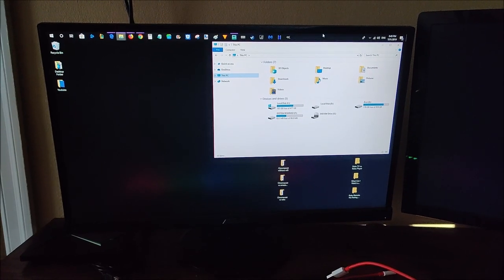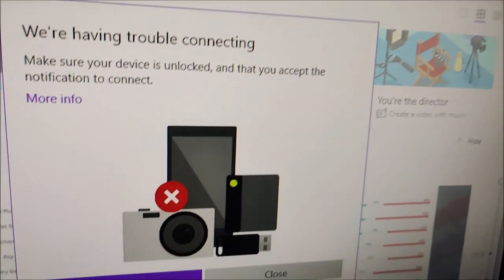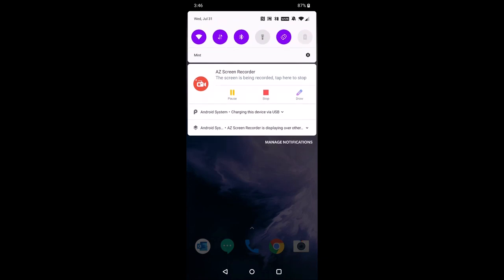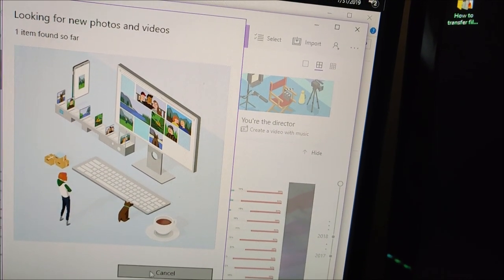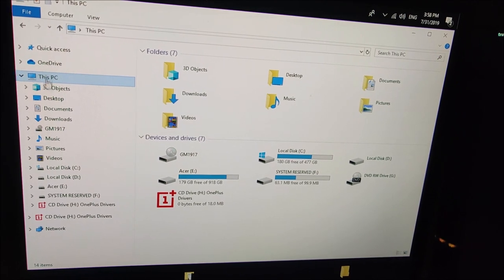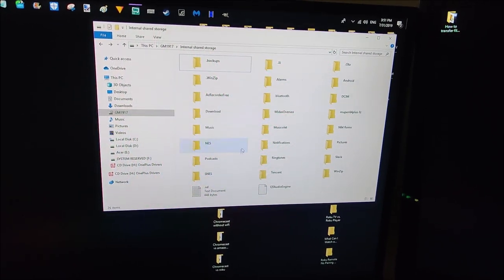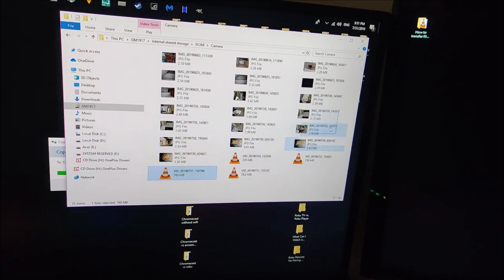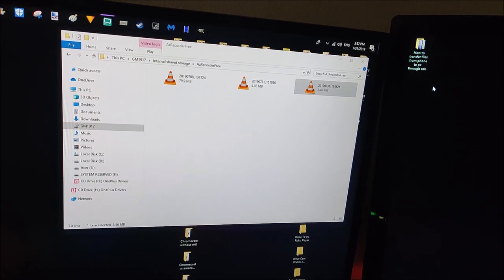How To Transfer Files From Android to PC With USB Cable - Phone Not Connecting To Computer Via USB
***With The Recent Windows Update The Search Function Now Looks Like a Magnifying Glass***

How To Transfer Files From Android to PC With USB Cable - Transfer Data, Music, Pictures, Photos, Videos, exc... - How To Fix Phone Connection to PC "We're Having Trouble Connecting" - Smartphone not connecting to PC Fix - Fix Phone Not Connecting To Computer Via USB

How to transfer photos from phone to computer through USB - How to get videos from my phone to pc through usb cable - How to send music from my android phone to computer with USB cord - How to get my pictures and video onto my computer from my phone

In this video I walk through a simple and easy step by step instructions, guide, tutorial on how to transfer photos, pictures, videos, music, data, and files from android phone to computer pc through USB cable cord.